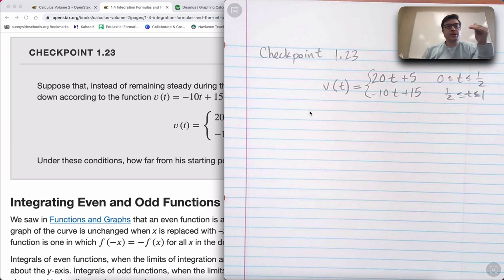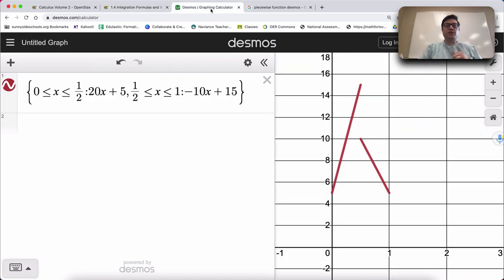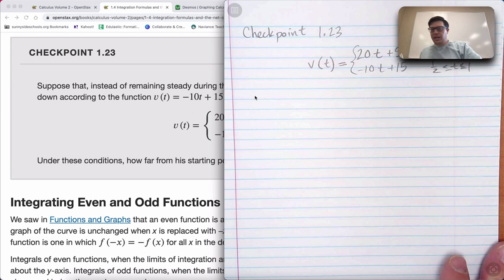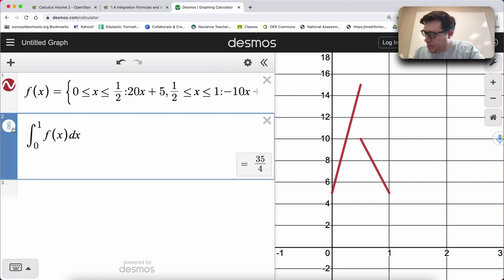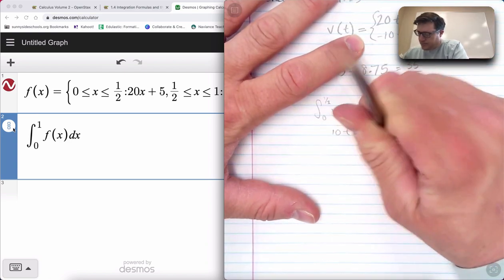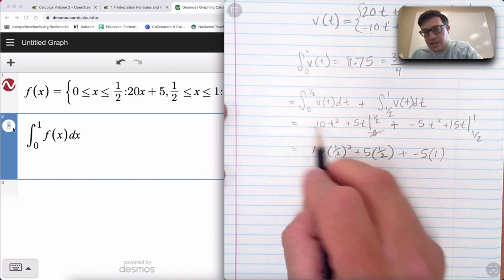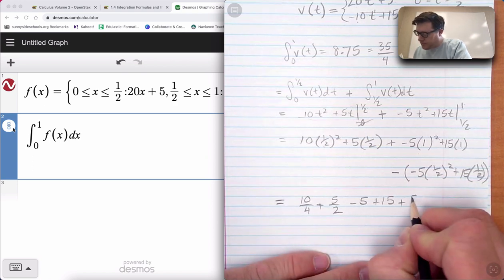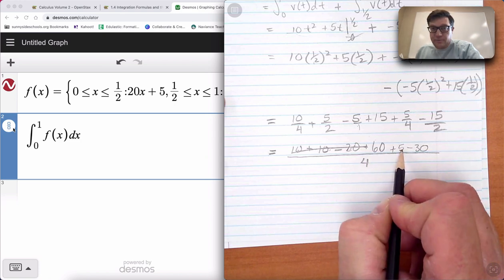Calculating Displacement from Velocity - Use Integration to Solve Problems - AP Calculus - Integral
from openstax: AP Calc AB - 1.4 - Checkpoint 1.23